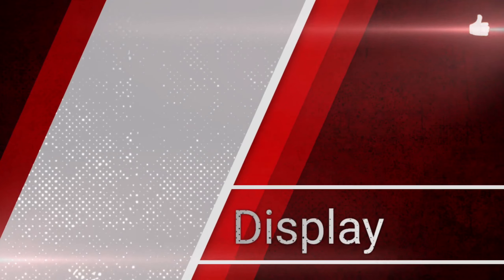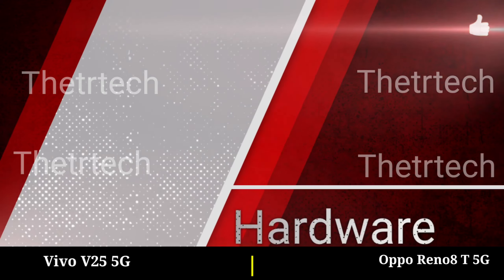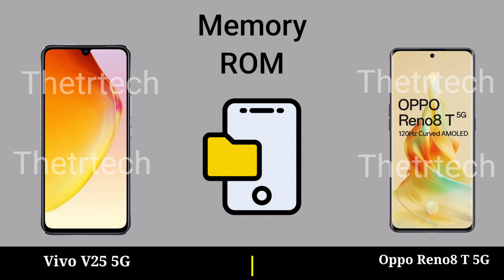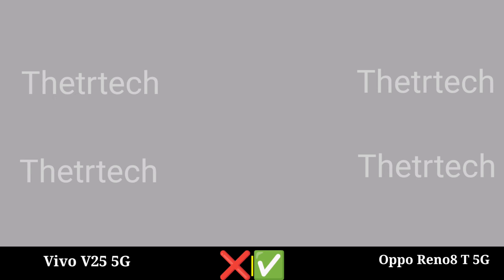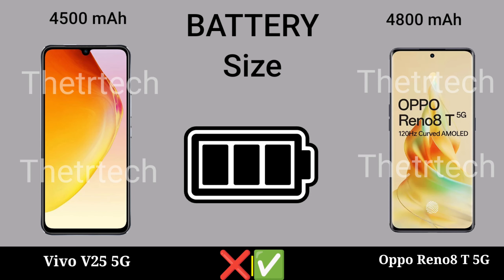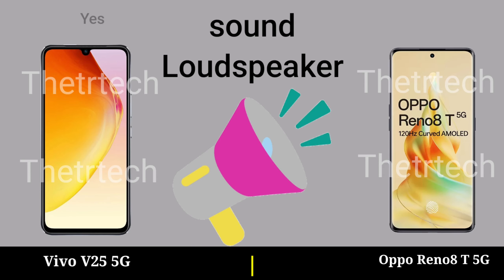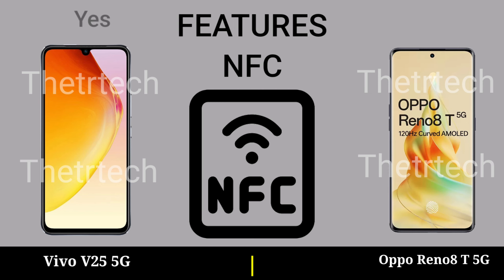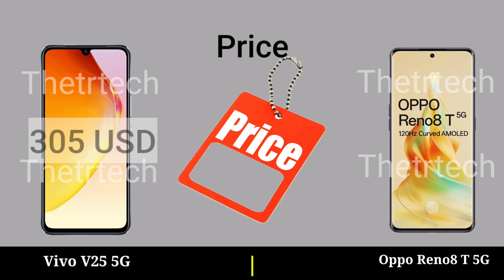Vivo V25 5G vs Oppo Reno8 T 5G